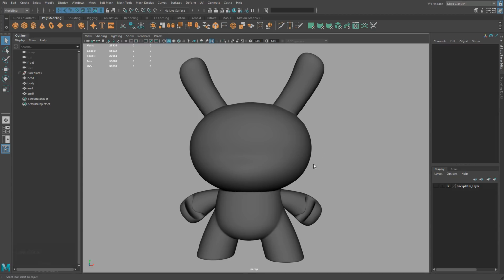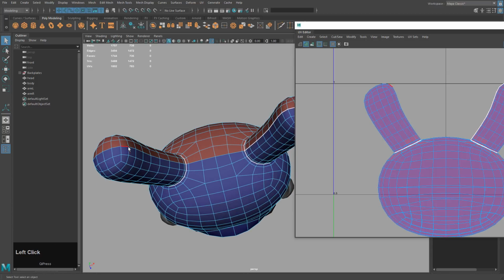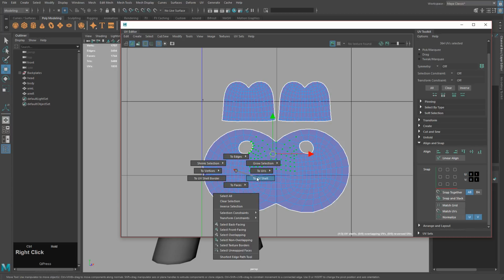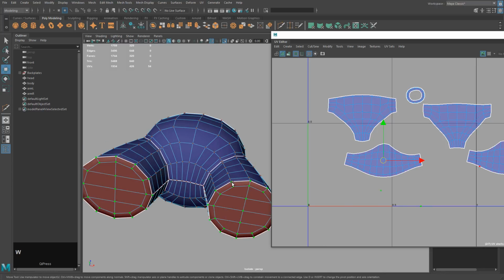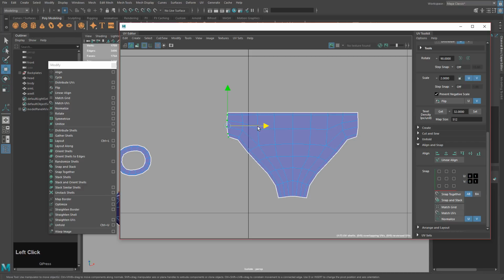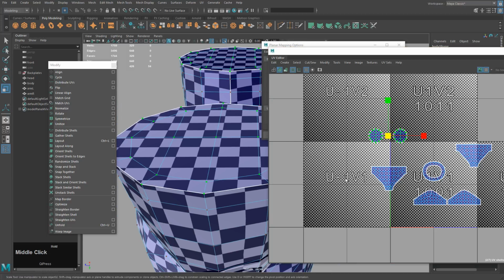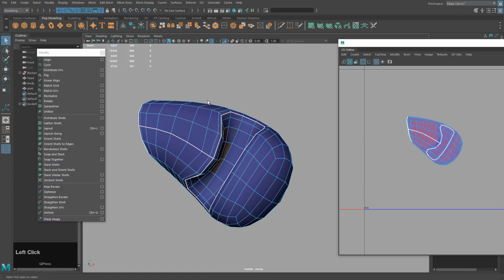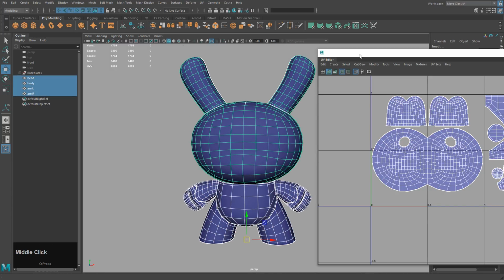Maya Beginner Modeling Tutorial - UV Unwrap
In this tutorial we'll create some UVs for texturing.